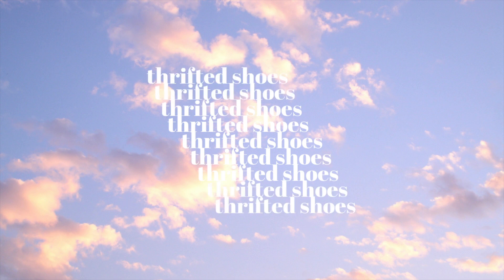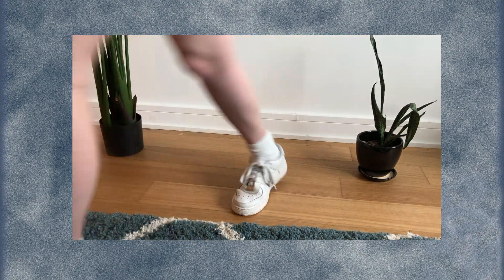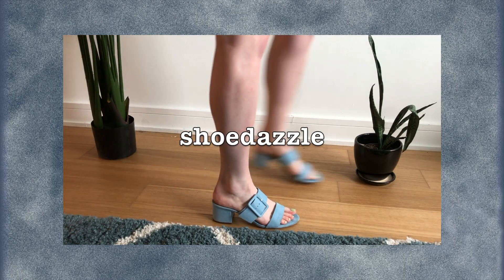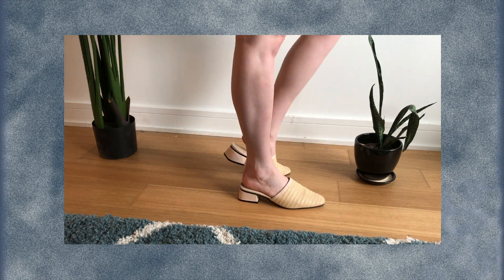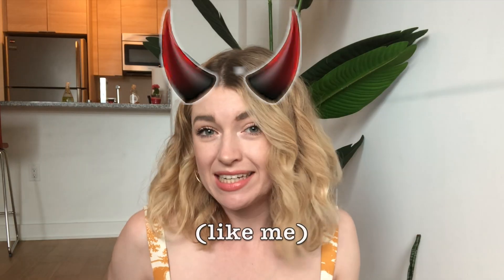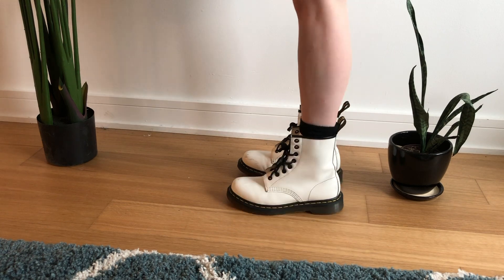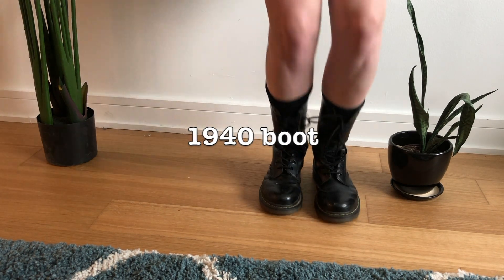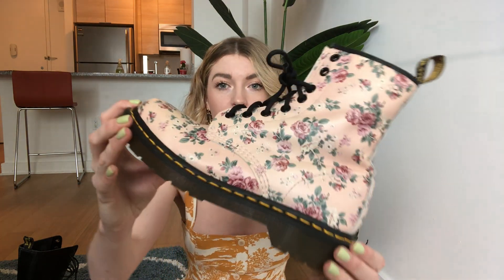shoe collection: doc martens, nike AF1s, jeffrey campbell (thrifted)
Yes, IT IS possible to find shoes at the thrift store. Here’s my recent collection of secondhand shoes from Buffalo Exchange, L Train Vintage, Episode, and others. Let me know which ones you guys liked the best!